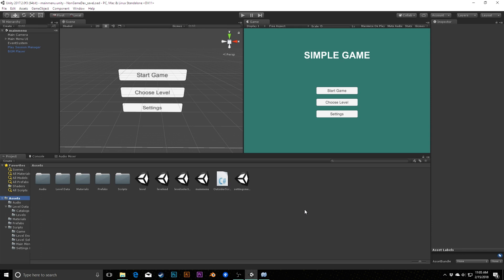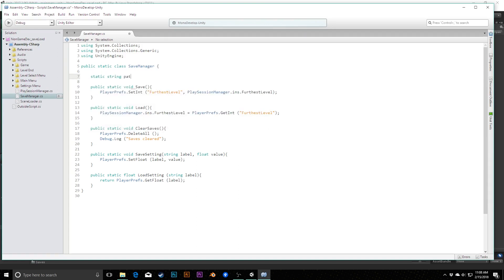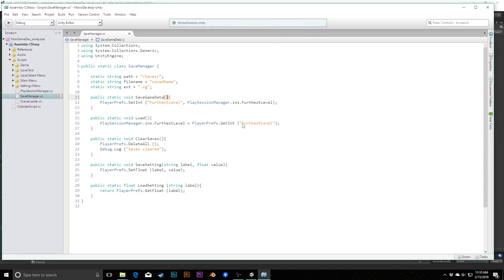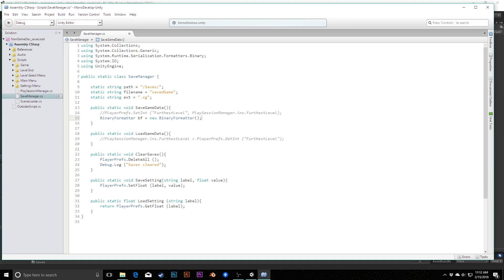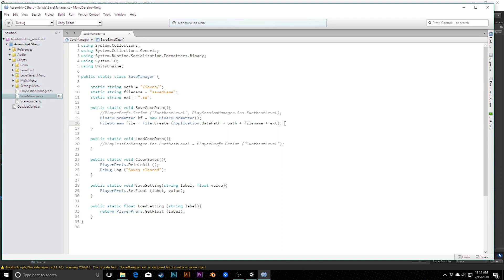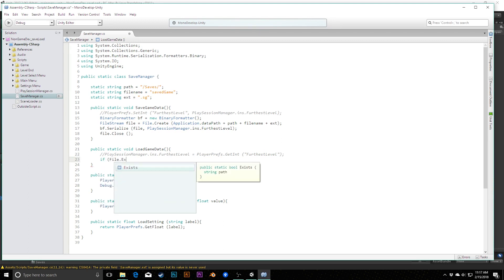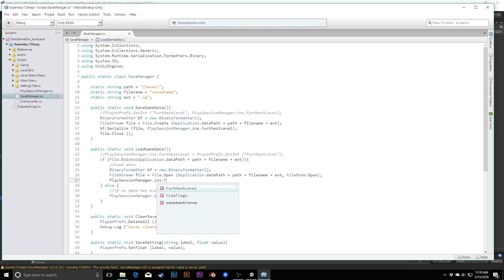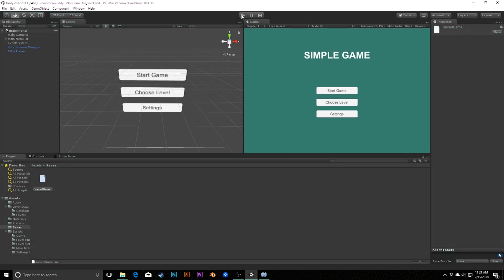Non-Game Game Development: Saving Progress Files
Improving our progress saving system with binary files instead of PlayerPrefs.